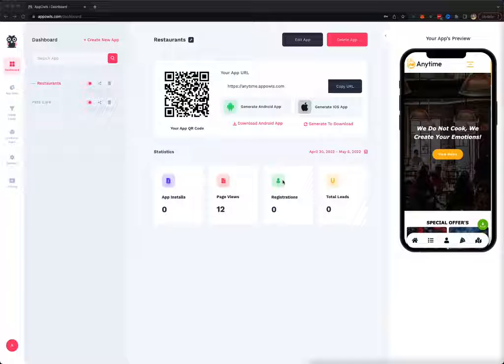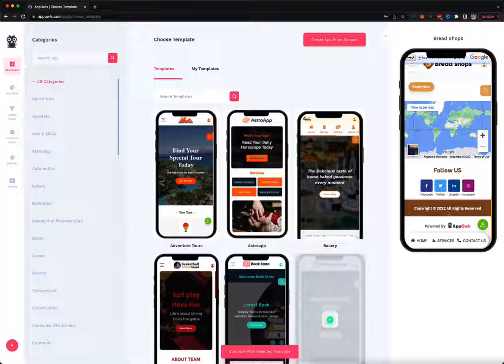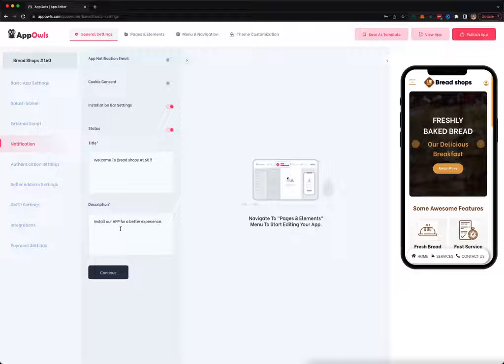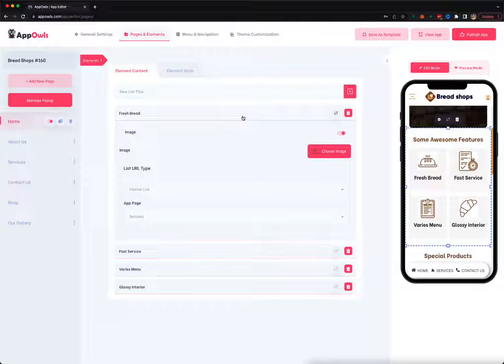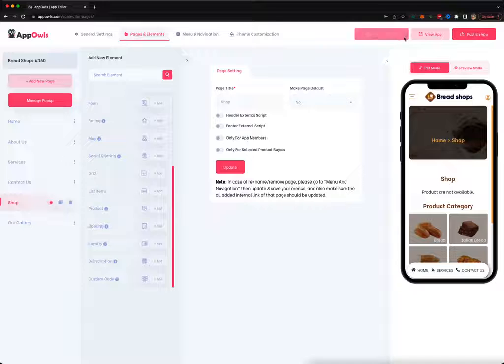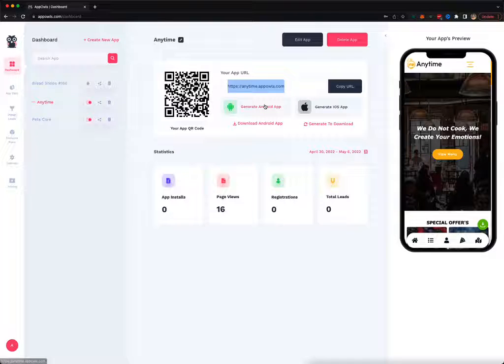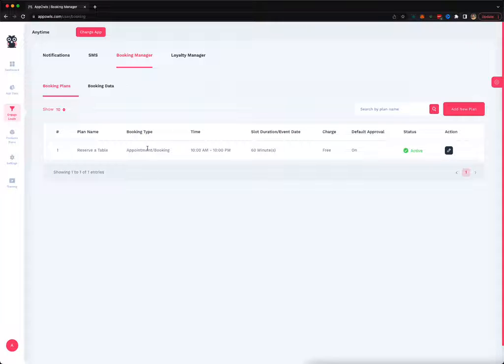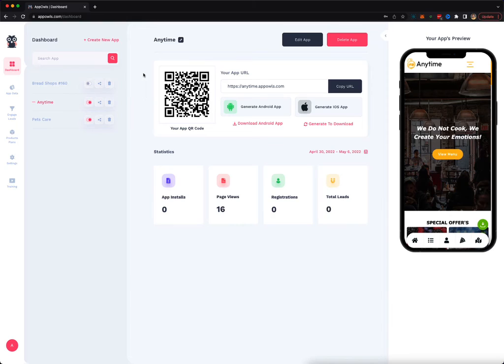AppOwls OTO+ Bonuses -FE Demo